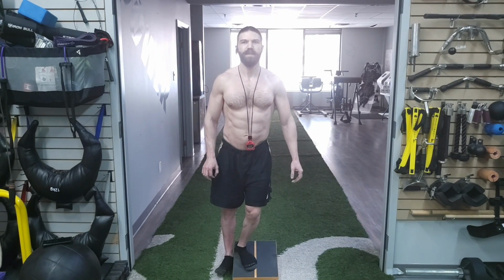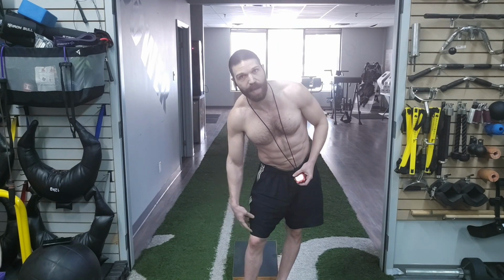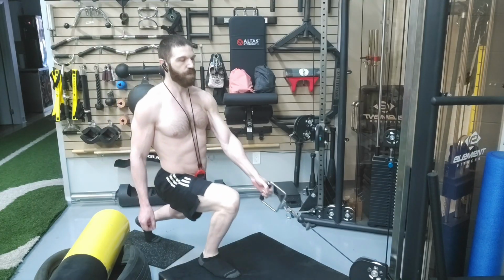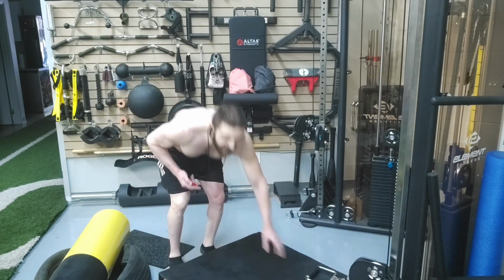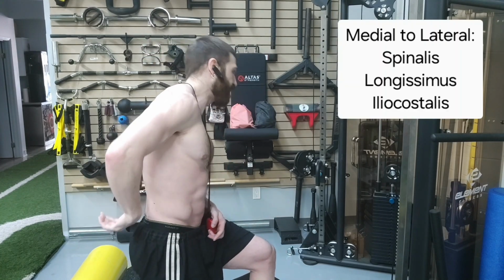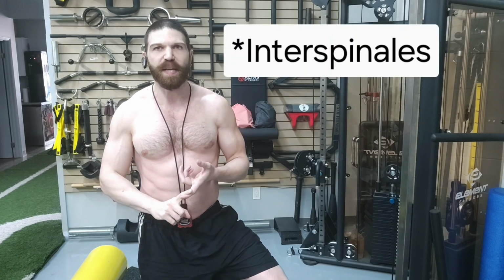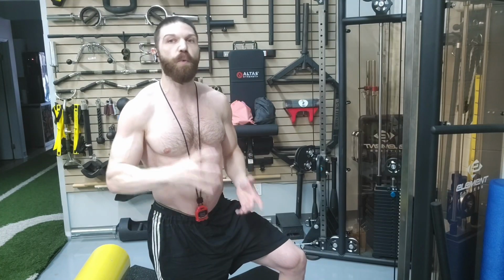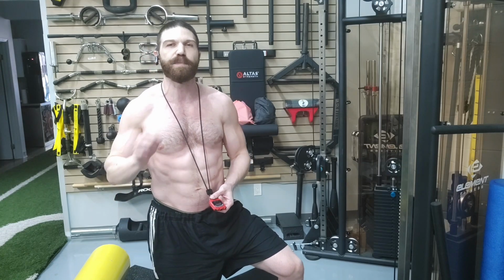Day 3: LEGS & ABS TRAINING ANATOMY - Erector Spinae, Glutes, Hamstrings, Quadriceps, Calves, and Abs